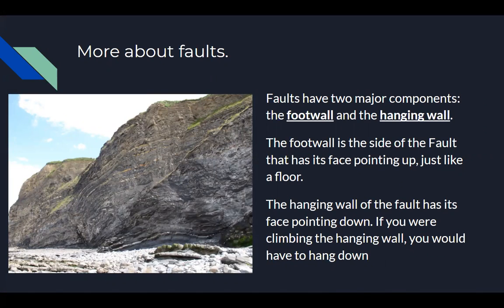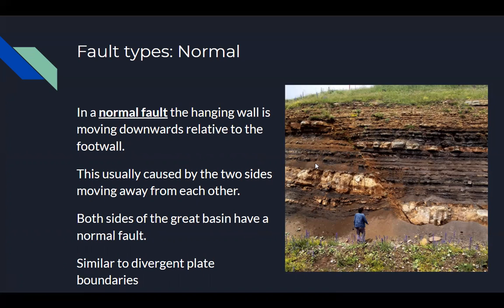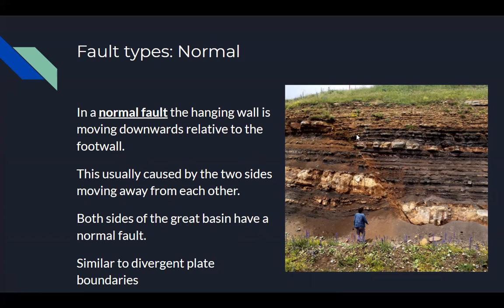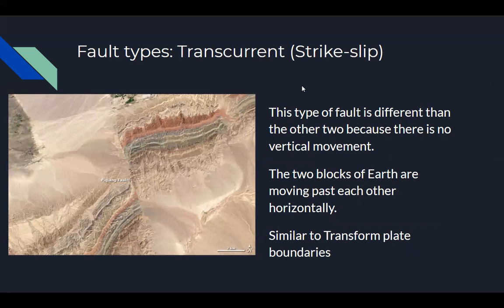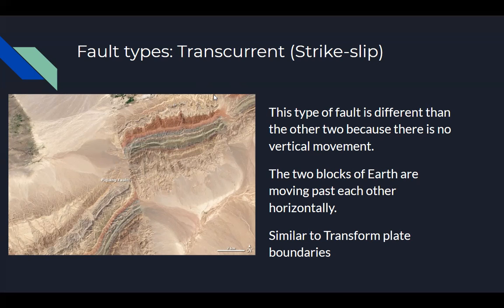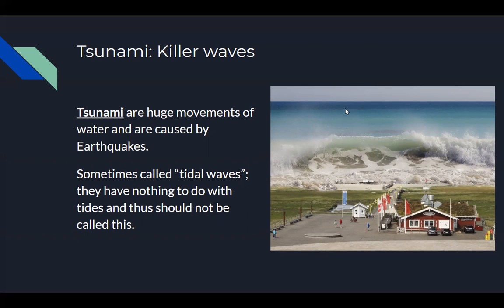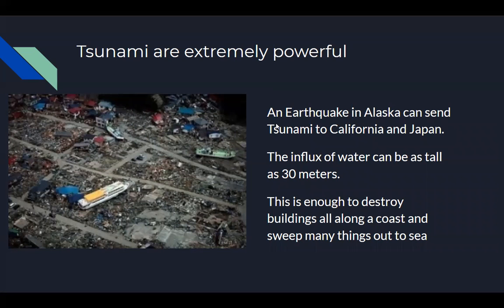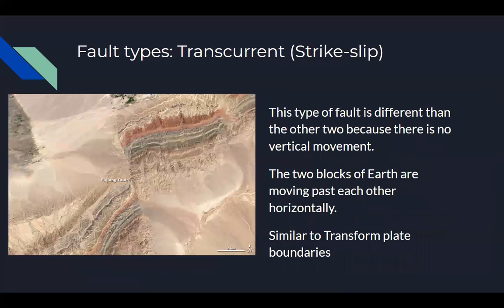ES: Fault types and Tsunami